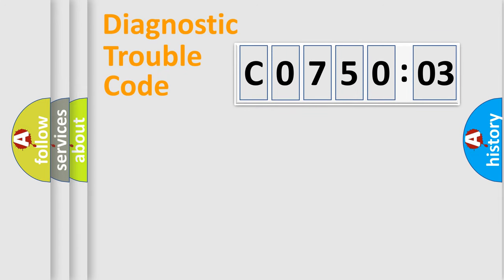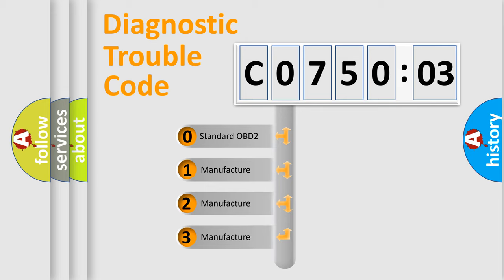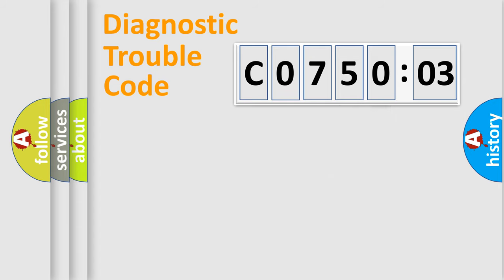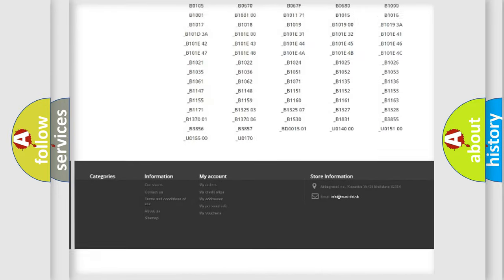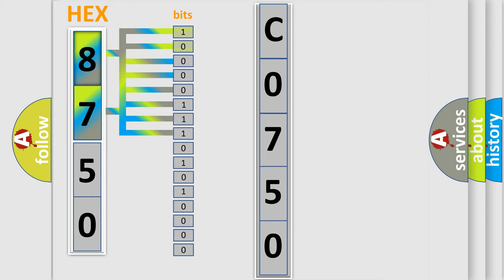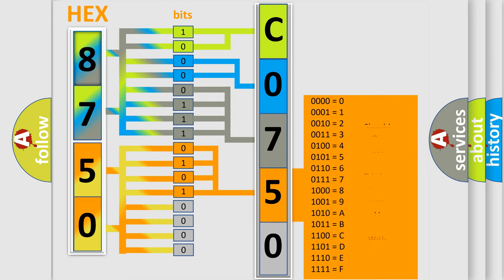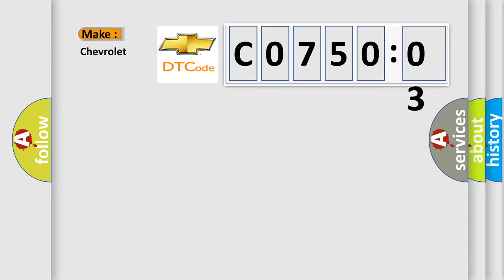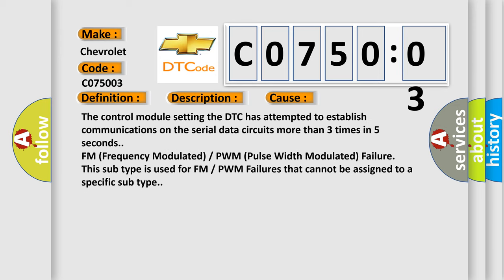DTC Chevrolet C0750-03 Short Explanation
Contents:
0:21 Basic DTC analysis according to OBD2 protocol standard.
1:48 Insight into programming
2:58 A diagnostically understandable description of the Diagnostic Trouble Code
3:05 Basic error definition

Make:
Chevrolet
Code:
C0750 03
Definition:
ECU HS Bus Off
Description: